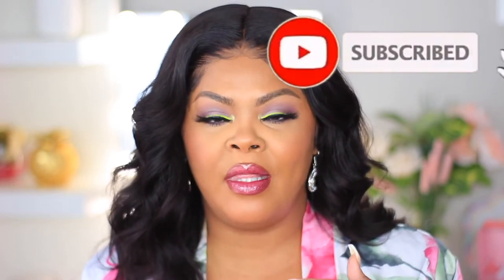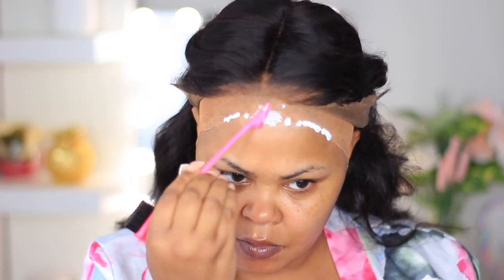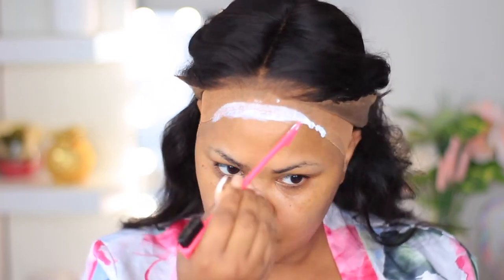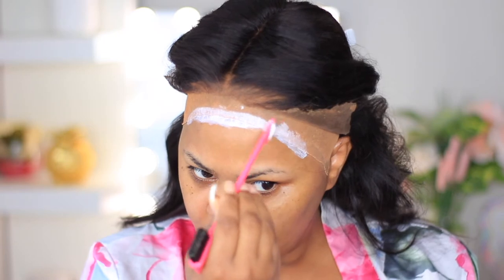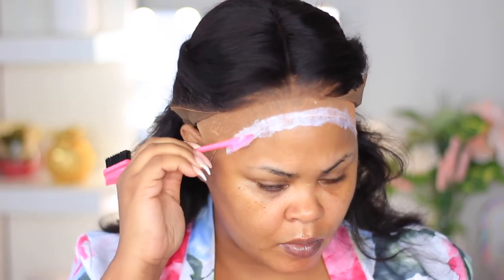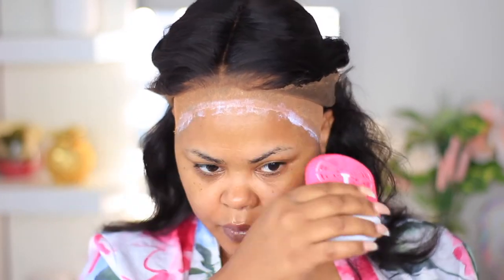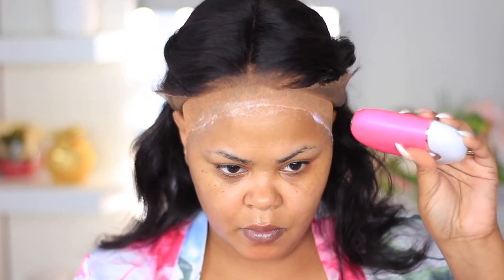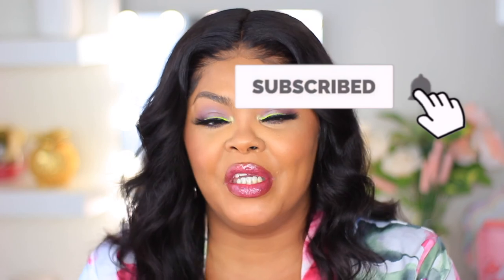I Tested The Erika J, Hold ME Down Lace Adhesive |Install & Review | Chrissy Glamm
Hey glam fam, Today I tested the hold me down lace adhesive form erika j. I am no Pro when it comes to lace glue wig installs but this hold me down is doing something seriously, The lace adhesive system is intriguing and does many great things for wigs. I will show my install an I used true glory body wave wig in this install.

I had to install and test out the hold me down adhesive by erka j because I love how her installs come out. The review is detailed and does show you my little tips and tricks on how to do the install semi fast. I have some thoughts.

True Glory Virgin Brazilian Body Wave Wig

Chrissyglamm

-Tag Me On Instagram:
ChrissyGlamm

-Like Our Page FaceBook:
Divasglamsquad

Products in the video were sent to me for the purposes of review and all opinions are my own and will always remain so.